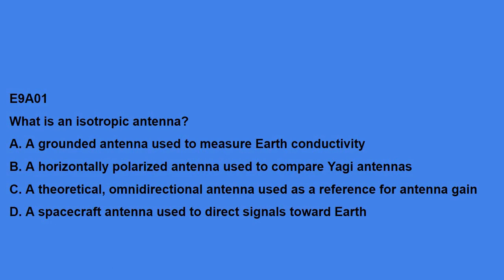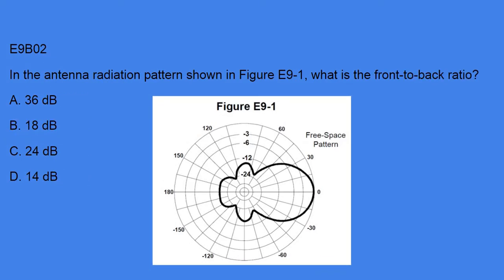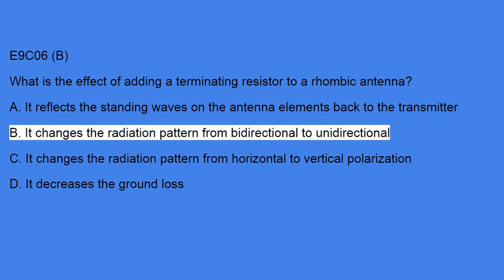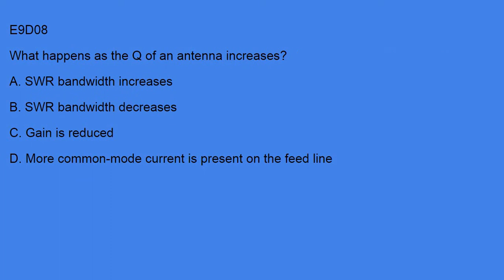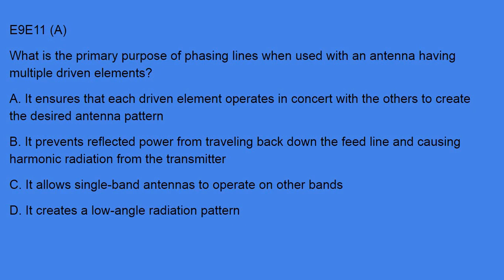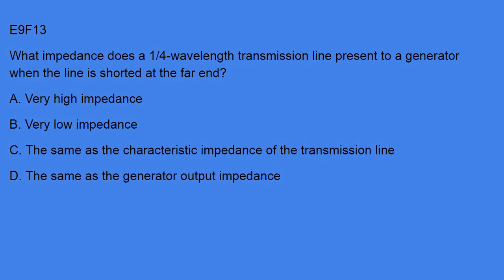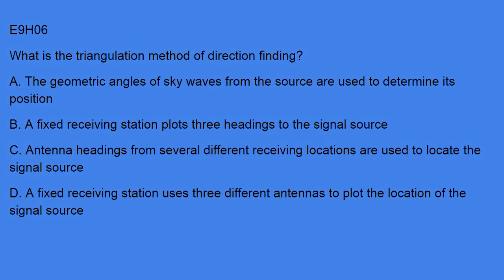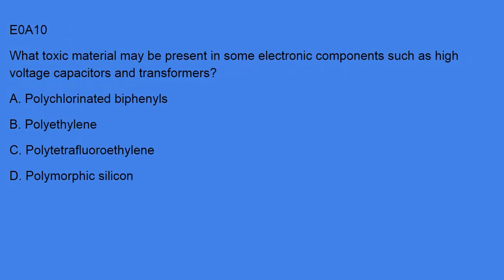2020-2024 Amateur Extra Class Question Pool Sub Element E9 and E0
Clay County Area Amateur Radio Club presents the final in the series of the 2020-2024 Amateur Extra Class Question pool study.